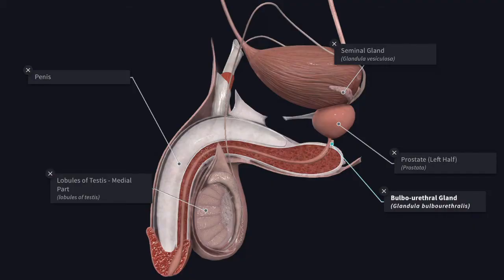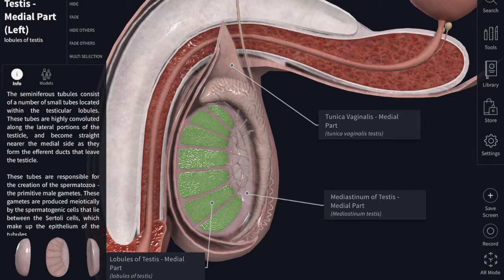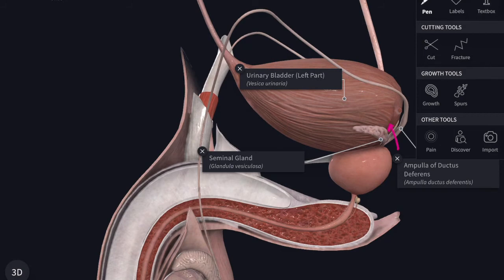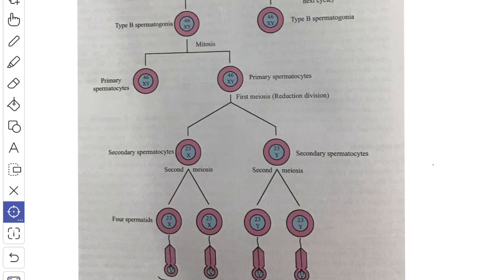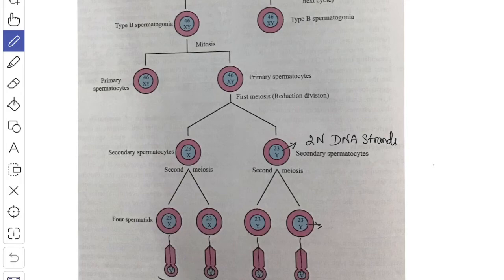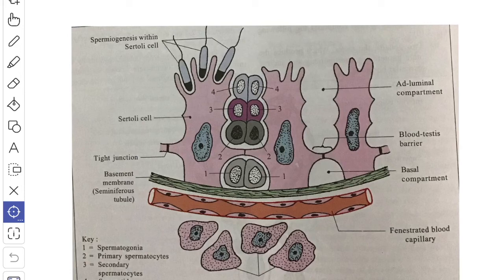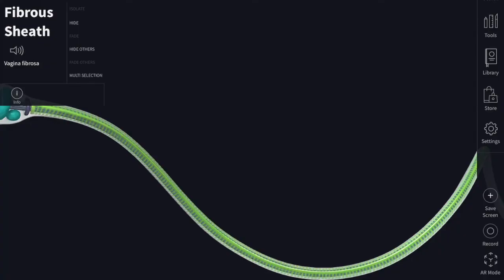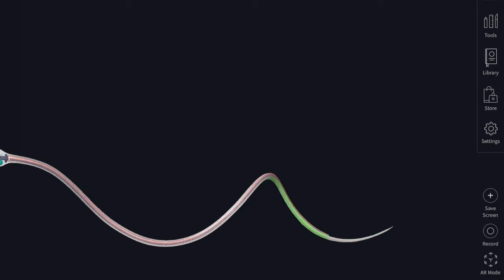Male Germ Cells And their Maturation | Spermatogenesis| Spermiogenesis | Structure of Spermatozoa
This video is about  the spermatogenesis and structure of spermatozoa in detail.